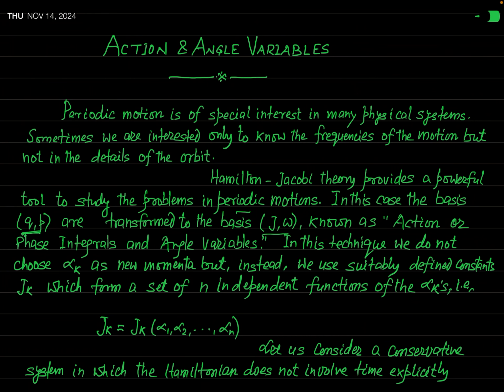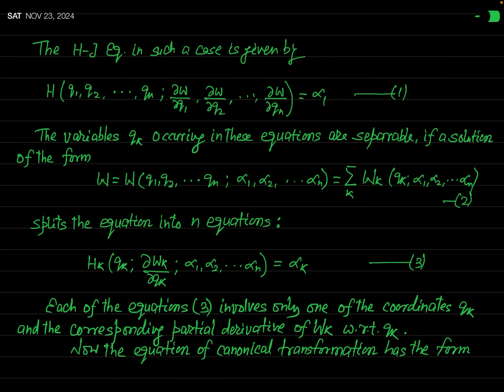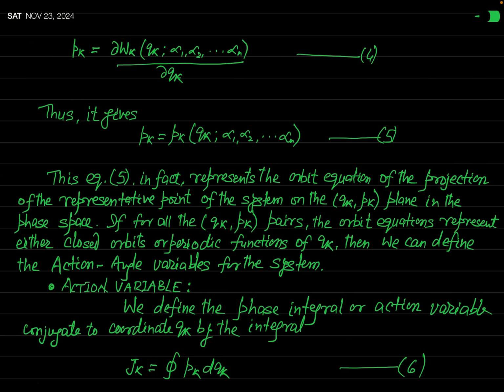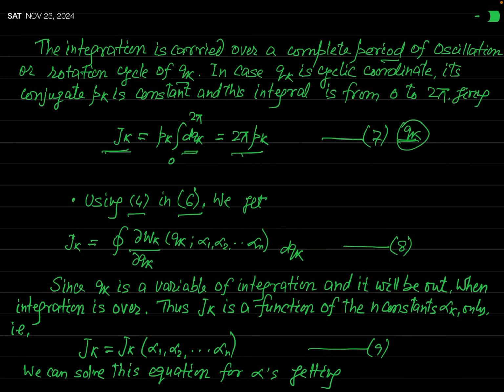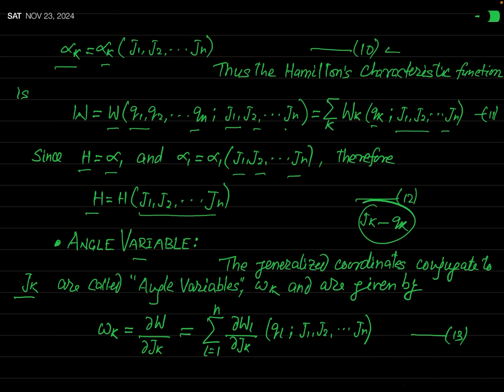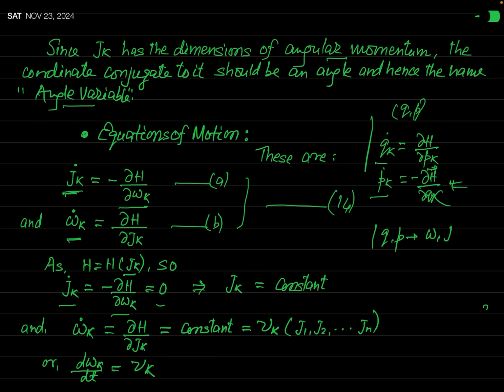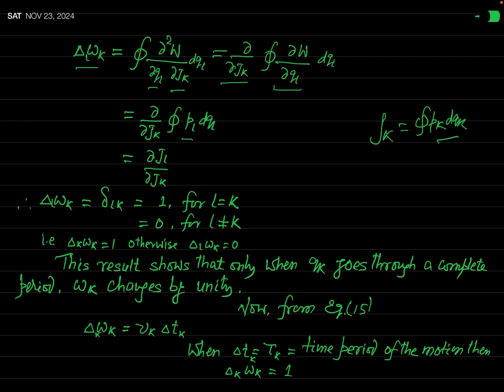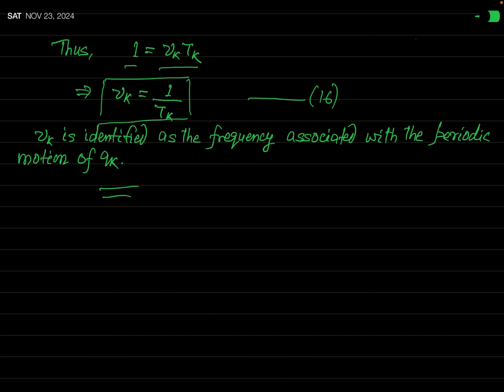Classical Mechanics - Hamilton -Jacobi Theory : Action and Angle Variables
Periodic motion is of special interest in many physical systems. Sometimes we are interested only to know the frequencies of the motion but not in the details of the orbit. A very interesting and powerful method to handle the problems of periodic motion has been developed by extending the Hamilton -Jacobi Method . In this method,we make use of properly defined constants Jk ,which form a set of n independent functions of the new momenta,occurring in the solution of the Hamilton-Jacobi equation .We call these constants Jk as the action variable. The generalized coordinate wk conjugate to Jk is defined as the Angle Variable.